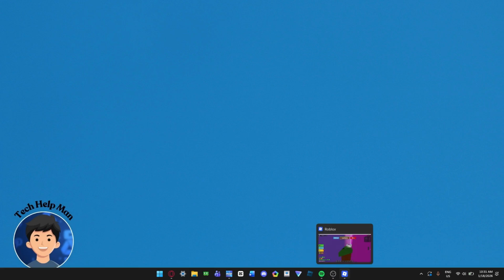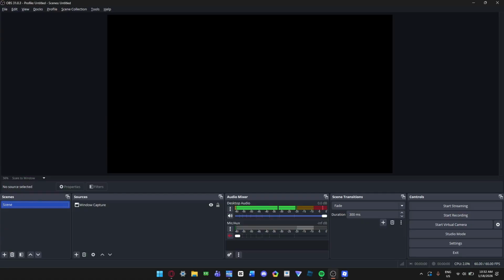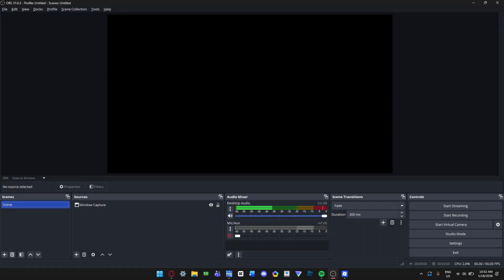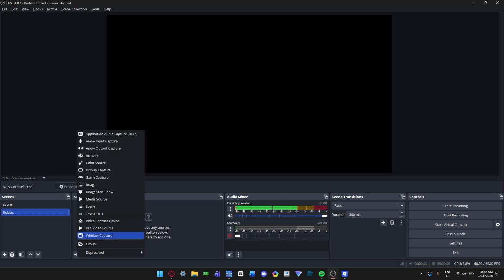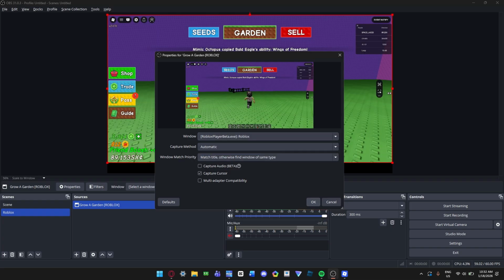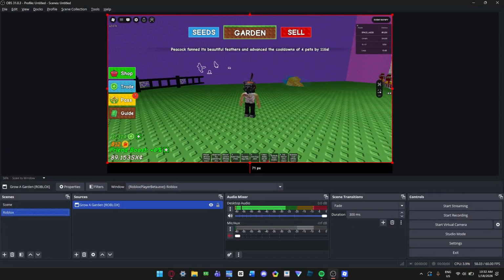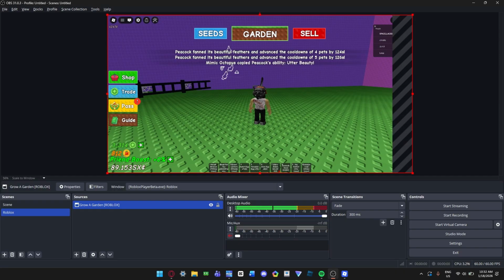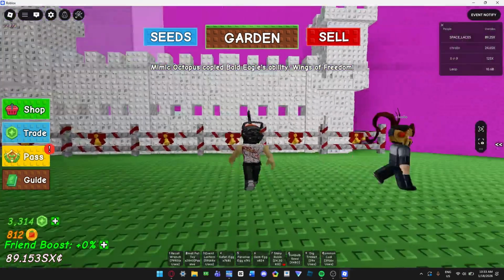✅ How to RECORD ROBLOX WITH OBS STUDIO – FULL UPDATED GUIDE 🚀✨😱✅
Do you want to record Roblox using OBS Studio but keep running into black screens, lag, or bad audio? 😤🎮🎥
In this full and easy step-by-step guide, I’ll show you how to record Roblox with OBS Studio, explain the best capture settings, and help you avoid the most common recording problems.

OBS Studio is one of the best free tools for recording gameplay, but Roblox has a few quirks that can cause issues if it’s not set up correctly. This guide walks you through the exact setup that works for smooth video and clear audio. 🎯

✔️ Best way to capture Roblox in OBS
✔️ Display Capture vs Game Capture
✔️ How to fix black screen issues
✔️ Audio settings for Roblox recording
✔️ Performance & quality tips

🎮 WHY USE OBS STUDIO TO RECORD ROBLOX?

OBS Studio is popular because it:

Records in high quality

Is completely free

Supports multiple audio tracks

Works with most PCs

When configured correctly, it delivers smooth Roblox recordings for YouTube and other platforms.

⚙️ STEP 1: INSTALL & OPEN OBS STUDIO

Before starting:
✔️ Install the latest version of OBS Studio
✔️ Run OBS as administrator (recommended)
✔️ Close unnecessary background apps

Running as admin helps avoid capture issues.

🖥️ STEP 2: CHOOSE THE RIGHT CAPTURE METHOD

Roblox works best with Display Capture.

Recommended option:
✔️ Display Capture → records the entire screen

Why not Game Capture?

Roblox often fails to hook correctly

Causes black screen issues

Unstable with some GPU setups

Display Capture is the most reliable choice.

➕ HOW TO ADD DISPLAY CAPTURE

1️⃣ Open OBS
2️⃣ In Sources, click +
3️⃣ Select Display Capture
4️⃣ Choose the correct monitor
5️⃣ Click OK

You should now see your screen in OBS.

🎧 STEP 3: SET UP AUDIO CORRECTLY

To record sound:
✔️ Desktop Audio → captures Roblox game sound
✔️ Mic/Aux → captures your microphone

Check levels in OBS:

Game audio should move when Roblox is playing

Mic should not peak into red

Adjust volume sliders if needed.

🔊 FIX: ROBLOX AUDIO NOT RECORDING

If game sound isn’t captured:

Make sure Roblox audio plays through your default device

Check Settings → Audio in OBS

Set Desktop Audio to your active output

Restart OBS after changes.

🎥 STEP 4: RECORD ROBLOX GAMEPLAY

Once setup is complete:
1️⃣ Launch Roblox
2️⃣ Start your game
3️⃣ Click Start Recording in OBS
4️⃣ Play normally
5️⃣ Click Stop Recording when finished

Your video is saved automatically.

📁 WHERE ARE RECORDINGS SAVED?

To check or change location:
1️⃣ Go to Settings → Output
2️⃣ Look at Recording Path

Make sure you have enough storage space.

⚡ BEST OBS SETTINGS FOR ROBLOX (PERFORMANCE)

For smooth recording:
✔️ Resolution: 1280×720 or 1920×1080
✔️ FPS: 30 or 60
✔️ Encoder: Hardware (if available)
✔️ Bitrate: Balanced for your PC

Lower settings reduce lag on weaker systems.

❌ FIX COMMON PROBLEMS

Black screen

Use Display Capture

Run OBS as admin

Lag or stuttering

Lower FPS or resolution

No mic audio

Select correct mic input

Check permissions

🚫 Using Game Capture for Roblox
🚫 Recording at too high settings
🚫 Forgetting to test audio
🚫 Recording without admin rights
🚫 Running heavy apps in background

Avoiding these saves time and frustration.

🛡️ SHOULD YOU USE FULLSCREEN OR WINDOWED MODE?

✔️ Windowed or borderless windowed works best
✔️ Fullscreen may cause capture issues

Borderless mode offers the best stability.

🧪 TEST BEFORE RECORDING IMPORTANT CLIPS

Always:

Record a short test clip

Check video quality

Check game audio & mic

Fix issues before long sessions.

🏆 FINAL THOUGHTS

Recording Roblox with OBS Studio is easy once you use the right capture method and settings. Display Capture, proper audio configuration, and performance-friendly settings ensure smooth, high-quality recordings without black screens or lag.

Once set up correctly, OBS becomes a powerful tool for creating Roblox content consistently.